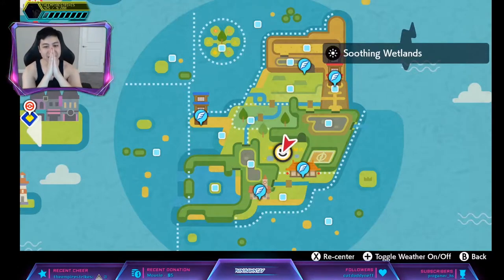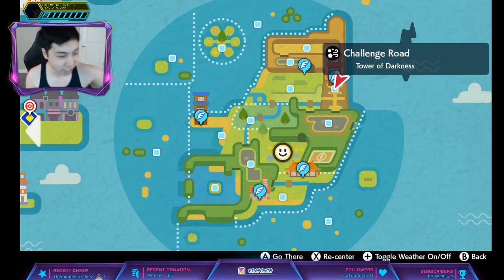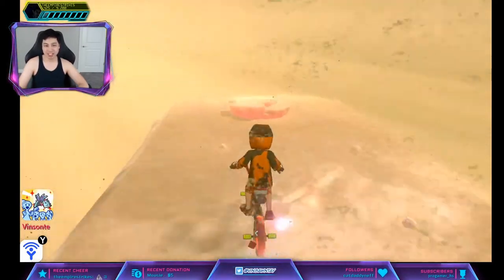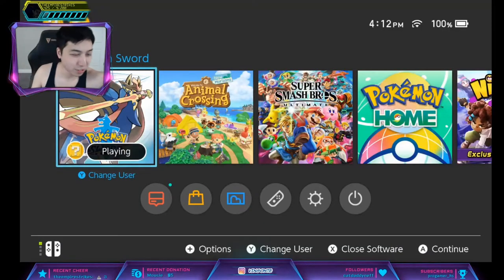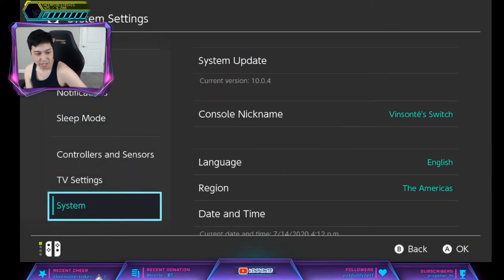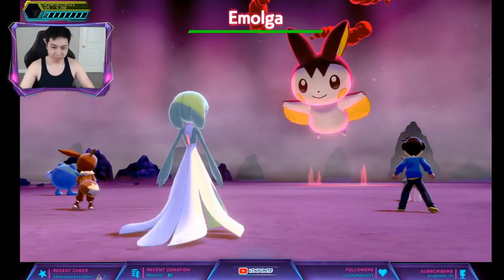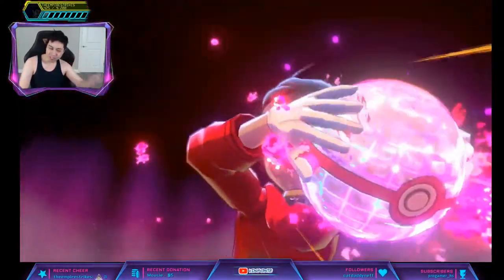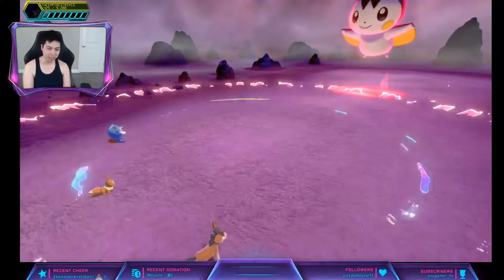Where To Get Hidden Ability MOTOR DRIVE EMOLGA - Pokemon Sword and Shield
Electric Flying Squirrel.
You need the DLC to use this video.